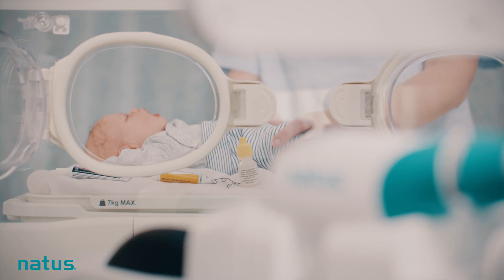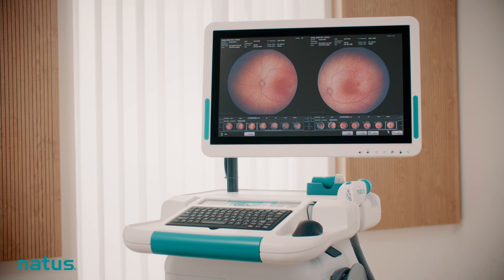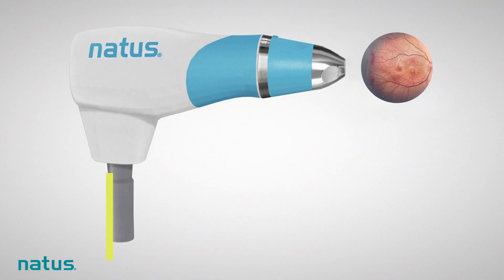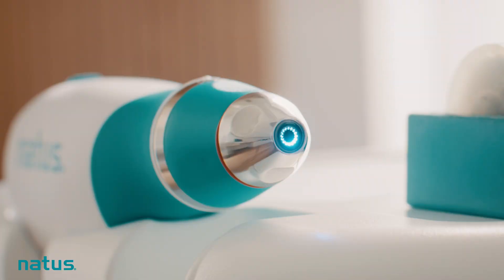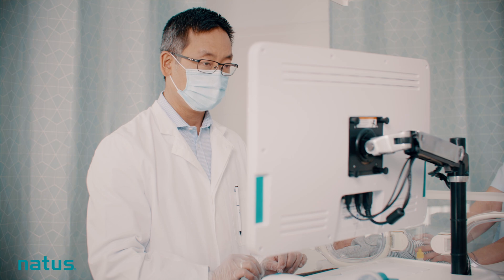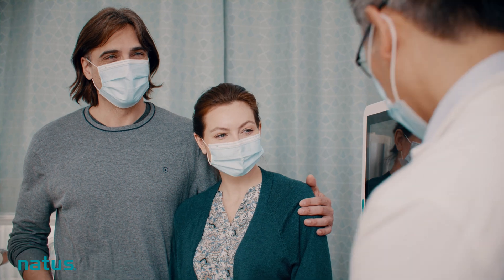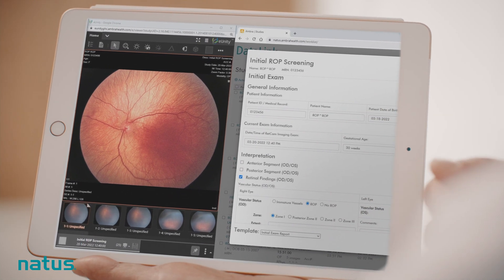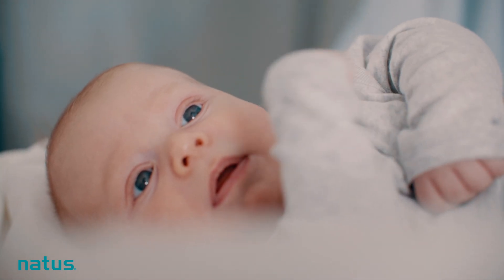RetCam Envision - Pediatric ocular imaging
The next generation of pediatric ocular imaging.
Natus RetCam Envision™ sets the standard in pediatric ocular imaging, delivering brilliant images, seamless connectivity, and efficient workflow.